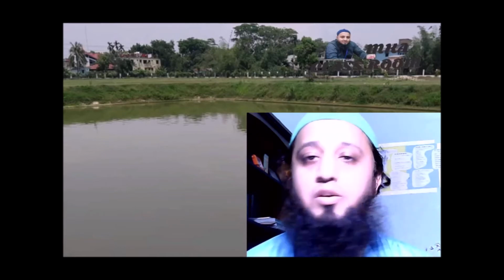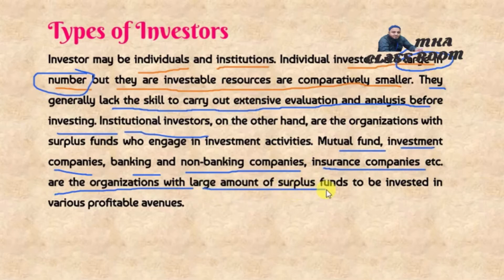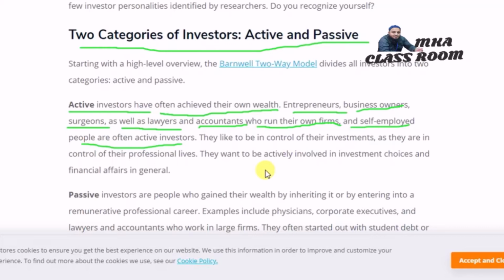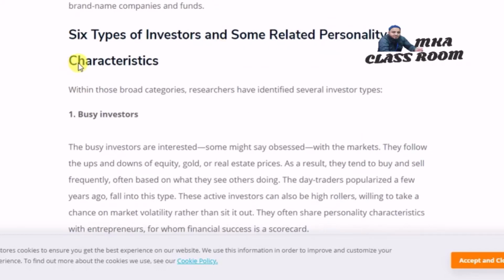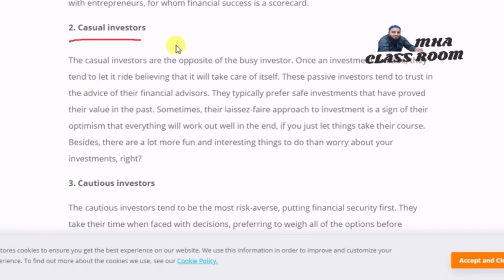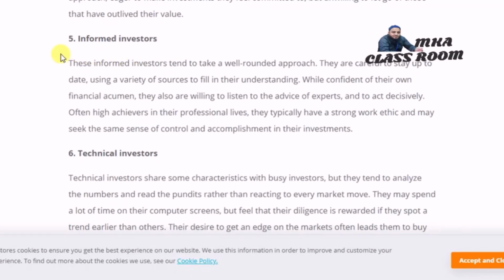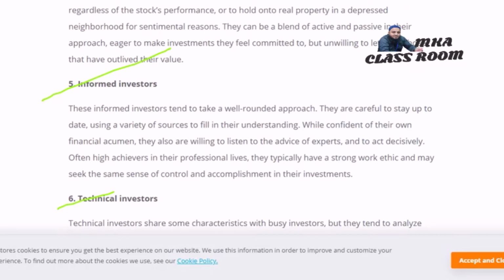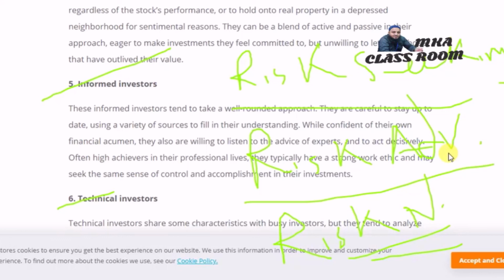Types of Investment